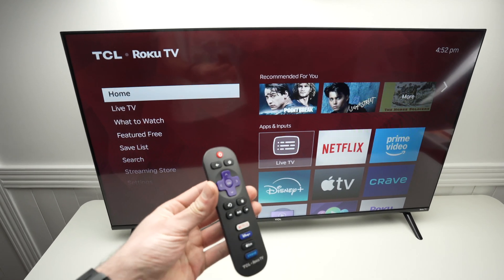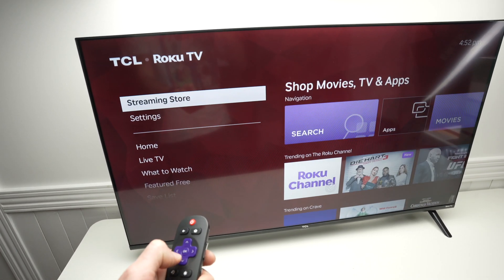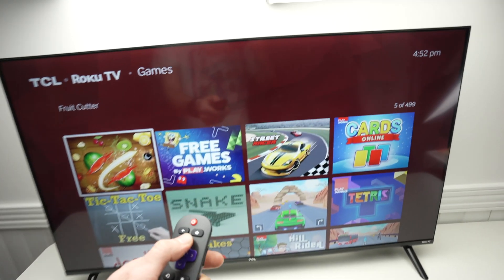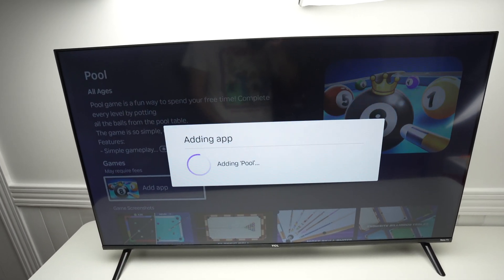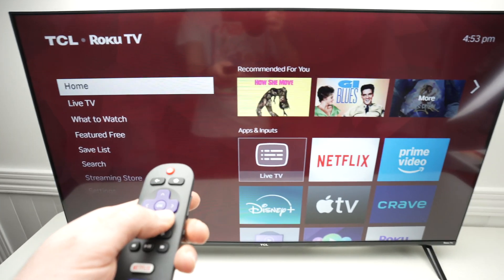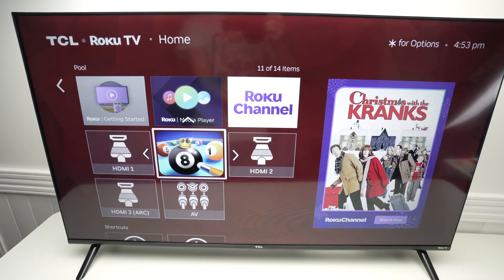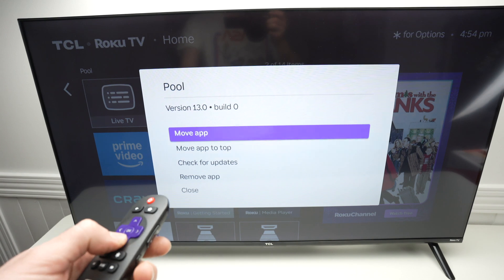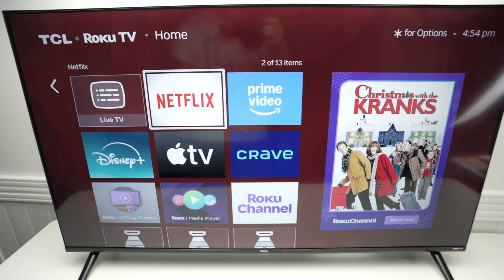TCL Roku TV: How to Download & Install Games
Here is how you can download and install games on your TCL Roku TV.
↓↓Amazon links↓↓
►TCL 40-Inch Roku Smart TV
►PHILIPS Rabbit Ears antenna
►HIDB TV Antenna
►Plugable USB C to HDMI Adapter
►Anker HDMI Cable 6ft